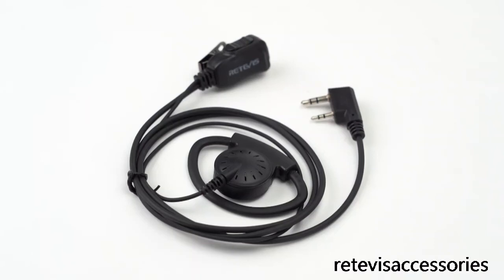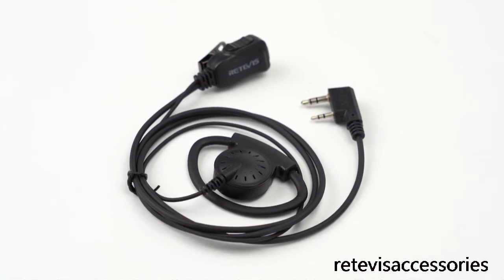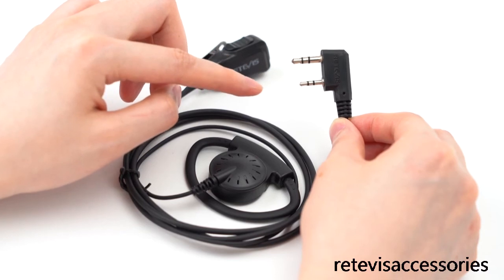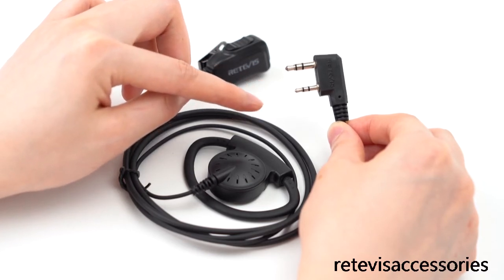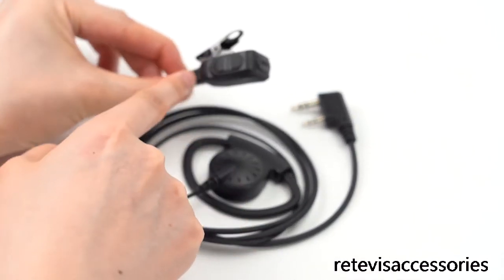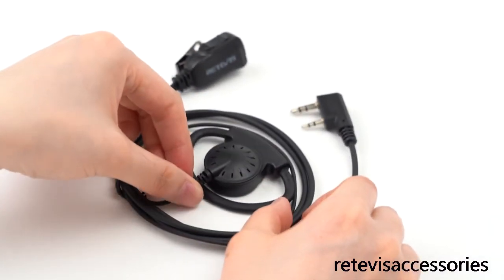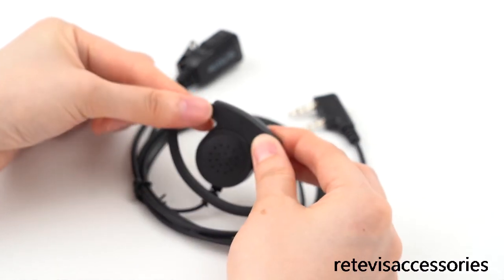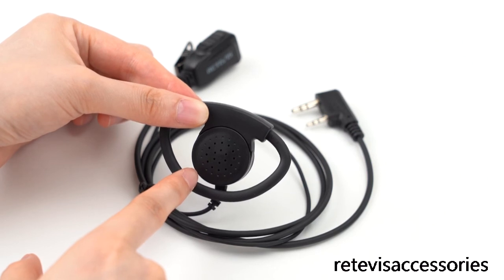Retevis EEK012 Adjustable D-Shape Earpiece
Adjustable Ear Ring Suitable for Different Size Ears

Crystal Clear & Loud Speaker

1-Wire Style Inline PTT and Microphone

360° Rotatable Rugged Steel Clothing Clip

Kenwood 2Pin Connector Plug